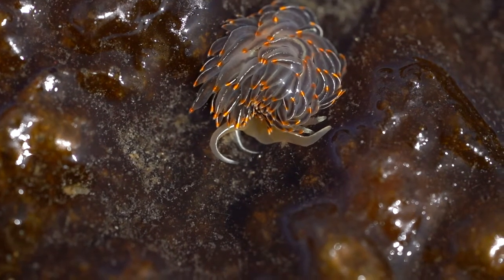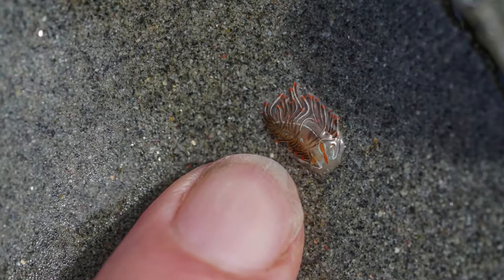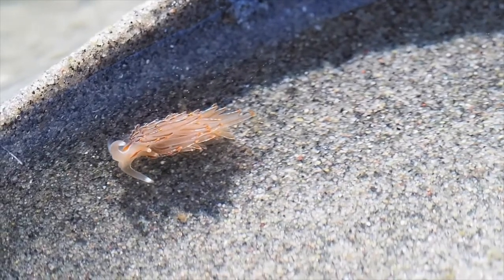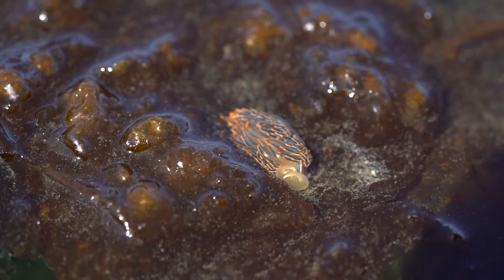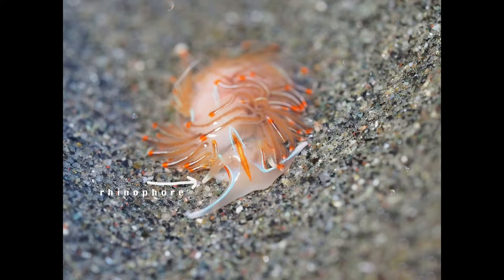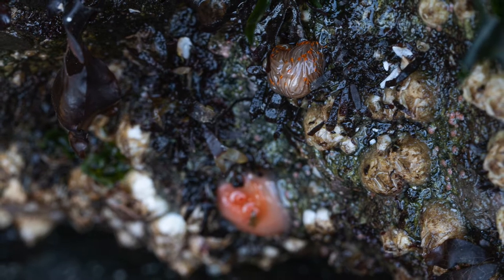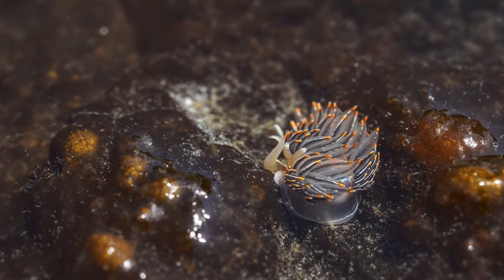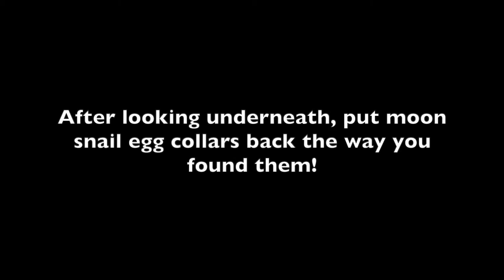Intertidal Wilderness- Episode 3: Long Horned Opalescent Nudibranch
Join me for a virtual hangout with one of my favorite intertidal invertebrates!